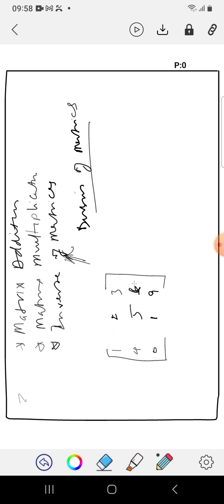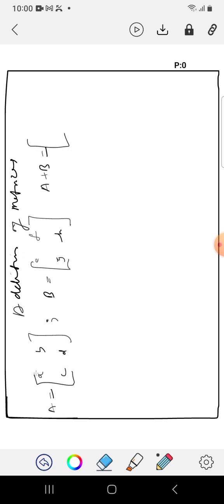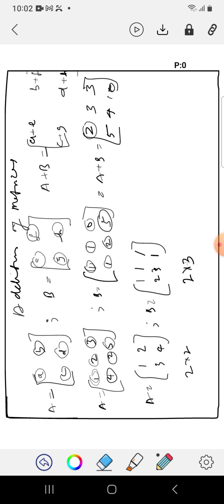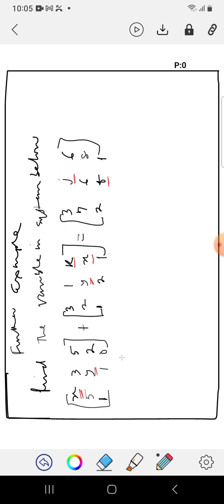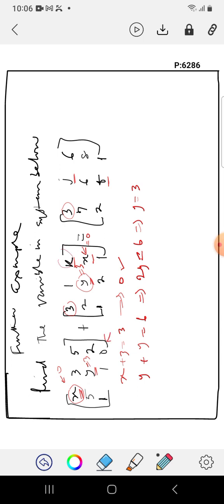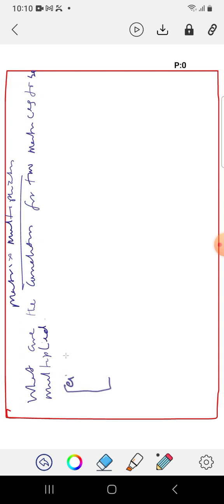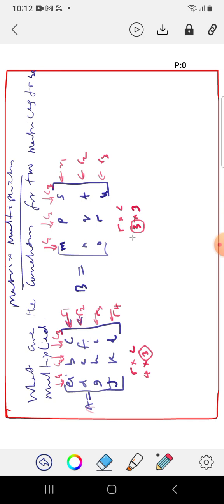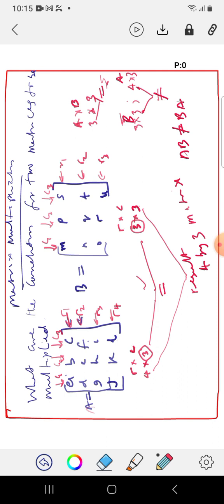Matrix Addition and Multiplication